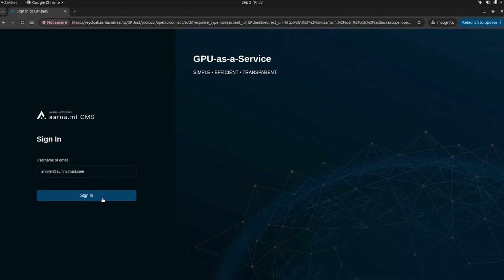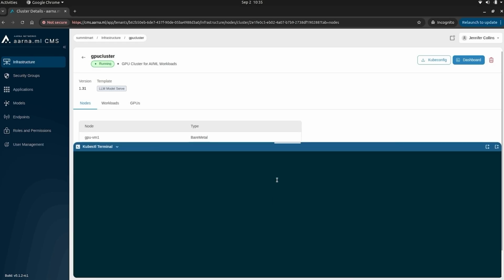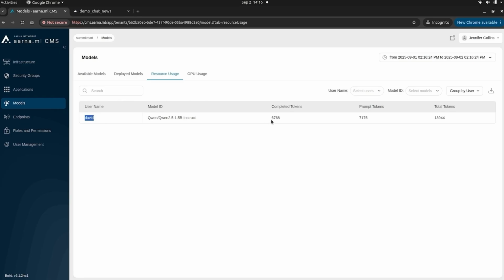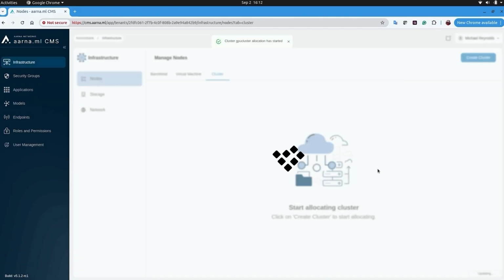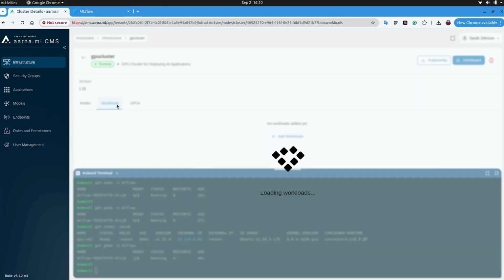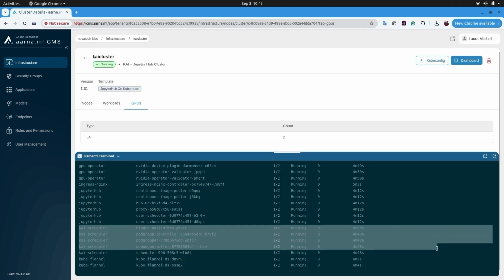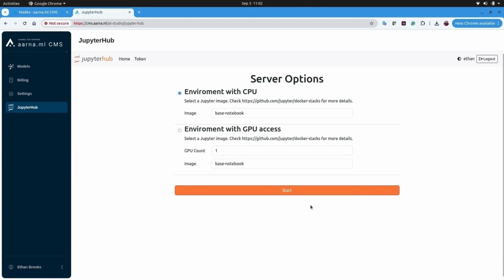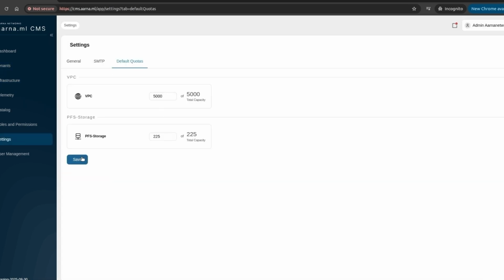How Enterprises Can Scale AI with aarna.ml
Enterprises are accelerating their AI/ML journey with aarna.ml GPU Cloud Management Software (CMS). In this end-to-end demo, see how enterprises can:
Deploy scalable, production-ready inference services
Set up private MLOps environments with MLflow in minutes
Enable interactive research with intelligent GPU scheduling (KAI)
Deploy & Manage Secure Multi-Tenant GPU Cloud Infrastructure

Featured Use Cases:
Retail: Develop and Deploy AI-powered chatbots at scale

Banking: Develop and Provisioning MLOps Environments for Recommendation Engines

Research Labs: Accelerating a Computer Vision application Development and Deployment with Fair-share GPU Scheduling

Behind the scenes, aarna.ml provisions secure AI infrastructure across compute, storage, and networking layers—delivering a Robust, Secure, Multi-Tenant PaaS Experience.